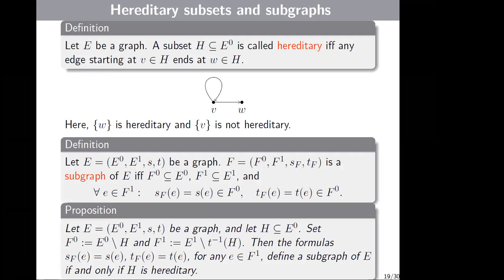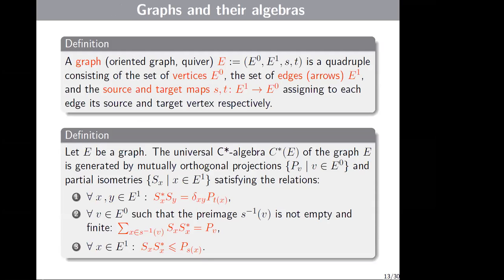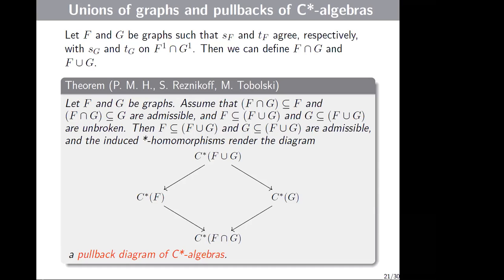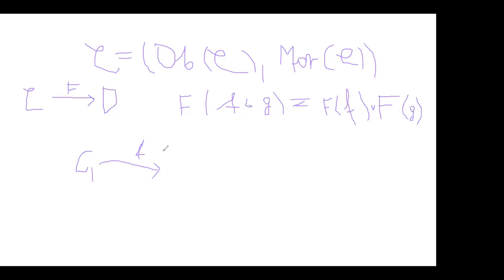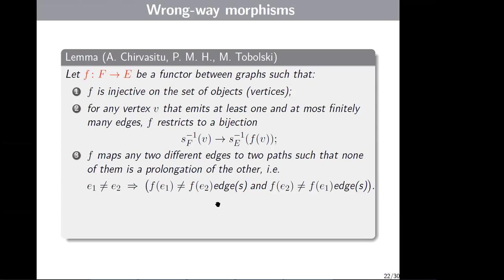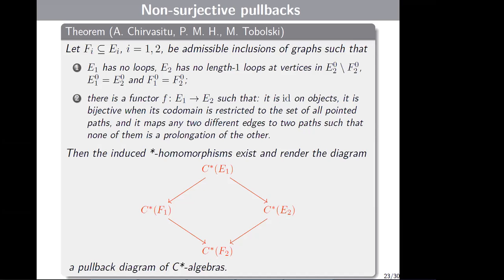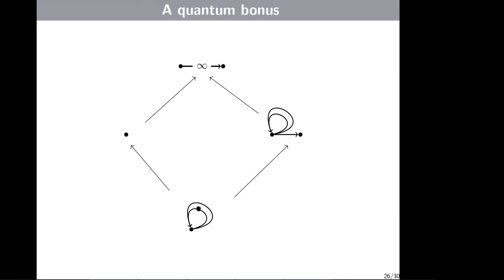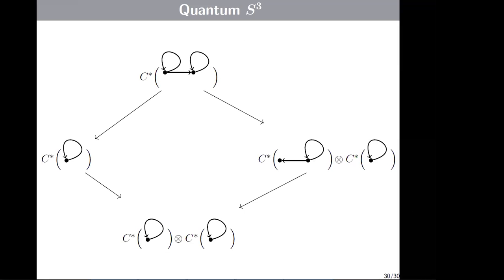26 October 2020